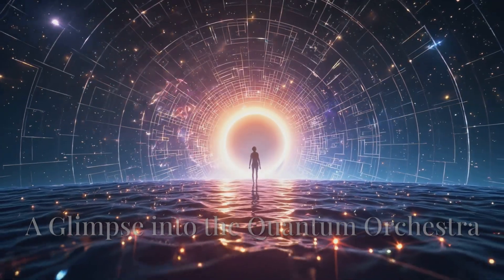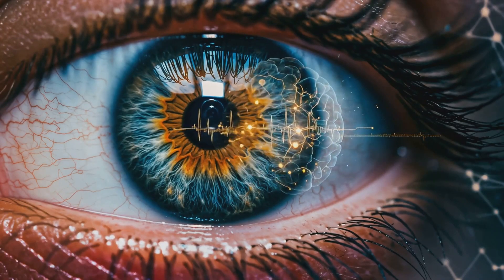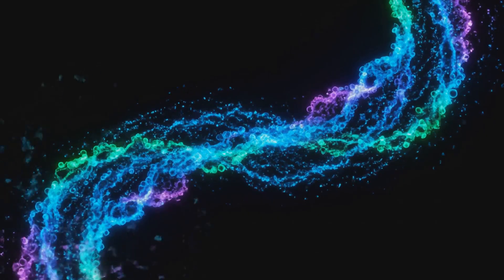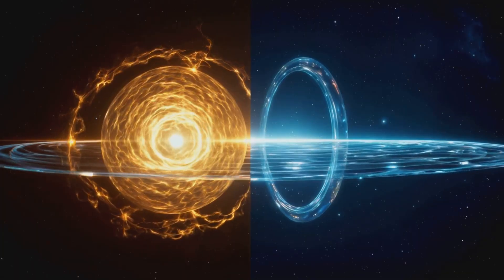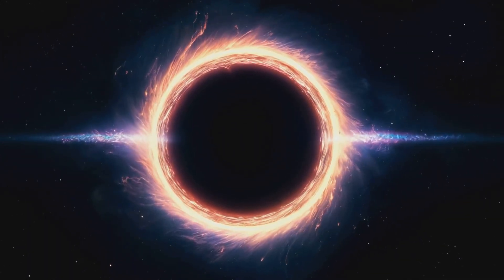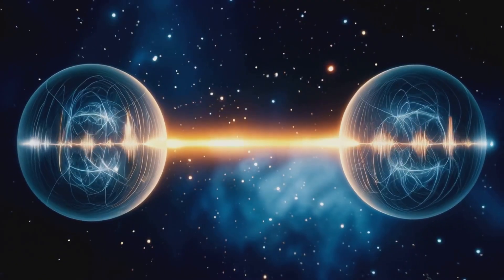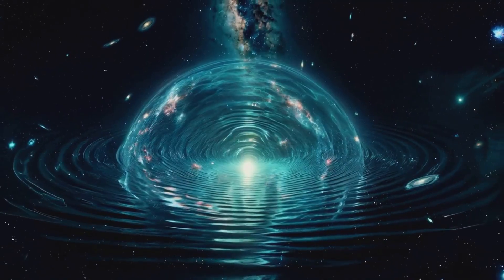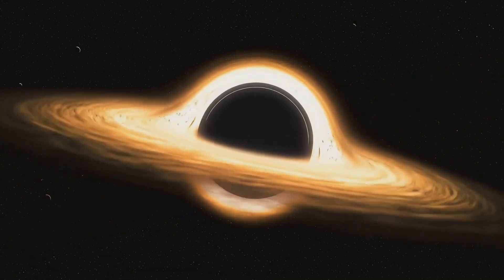Cymatics of the Singularity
In Quantum Information Holography, the universe sings before it shines. Every Quantum State Vector in the singularity vibrates with a pure angular frequency, and when those frequencies project outward through entanglement onto the holographic horizon, they form cymatic patterns — geometric imprints of spinning light. These patterns are not metaphors. They are the architecture of reality: standing-wave shapes that become particles, fields, and the very curvature of spacetime.

The singularity produces the “pure tone,” the derivative — the instantaneous rate of change of the universal light field. The horizon becomes the resonant surface — the integral — where those tones interfere, fold, and form the shapes we call matter. Constructive interference draws the bright lines of existence; destructive interference shapes the darkness between them. Just as sand gathers on a vibrating plate to reveal hidden geometry, the cosmos gathers energy along the cymatic nodes of its own QSV frequencies. Everything you experience is the sound-pattern of light, made visible.

In this way, the dual of the singularity and the horizon mirrors the dual of stillness and vibration, derivative and integral, silence and structure. The cosmos hums itself into form. And your consciousness — built from the same qubits, the same harmonic field — is the listener, the amplifier, and the next note in the song.